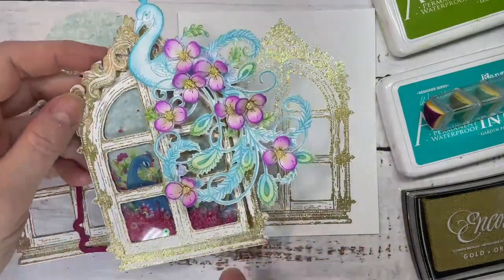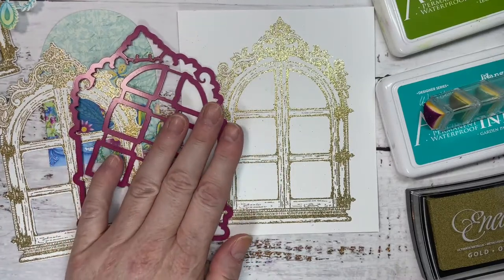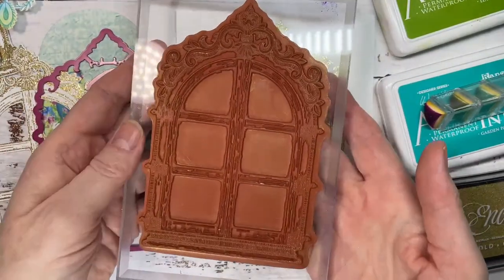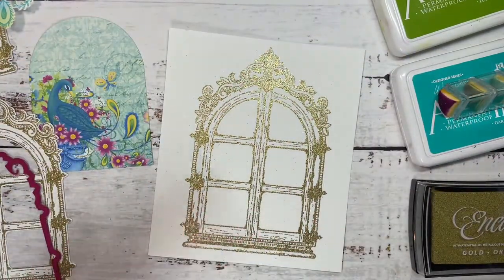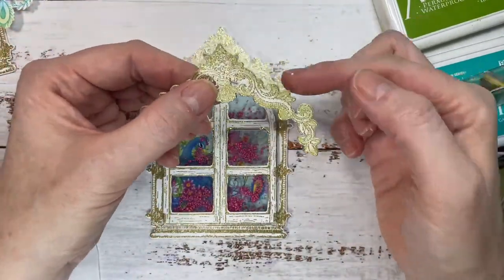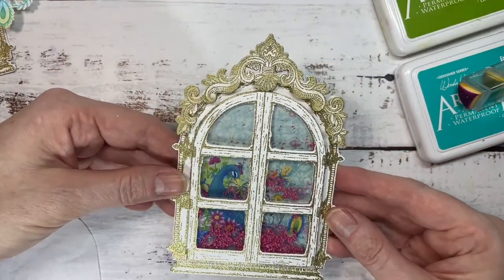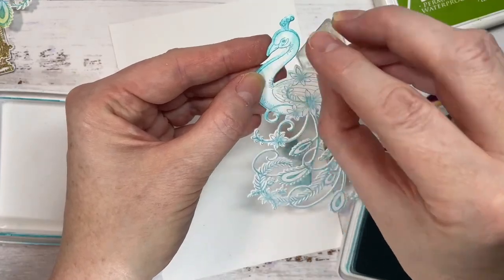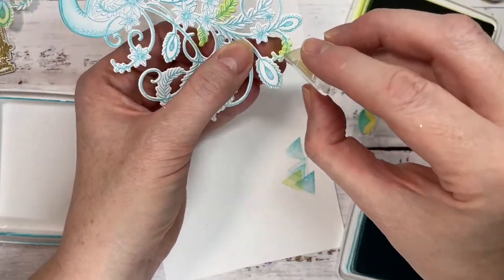How to Create Shaped Window Cards with the Ornate Peacocks.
The Ez tips to create shaped window cards with the Ornate Peacock Collection!